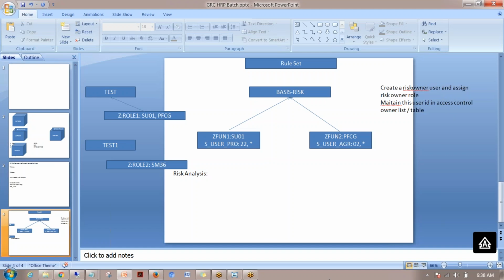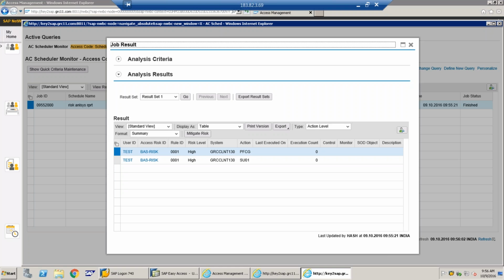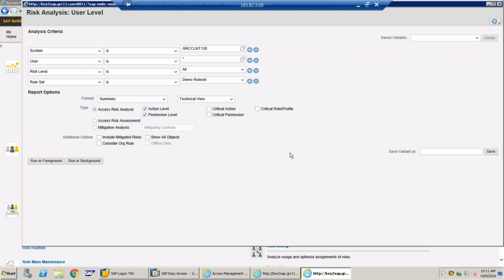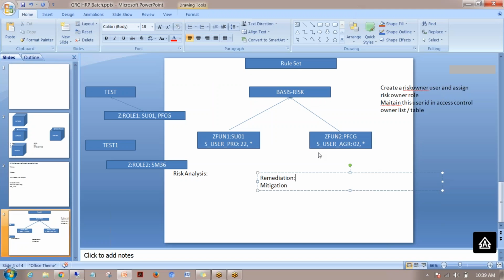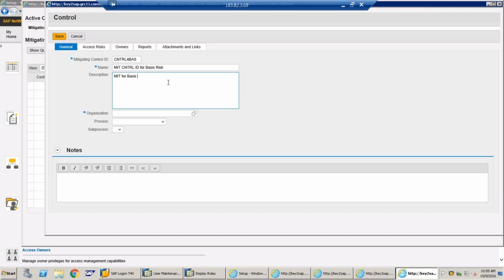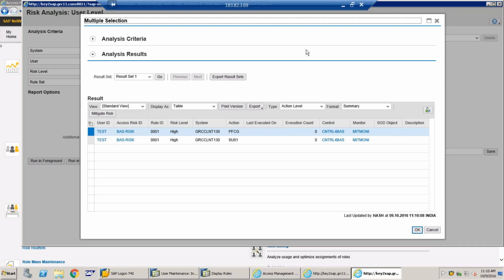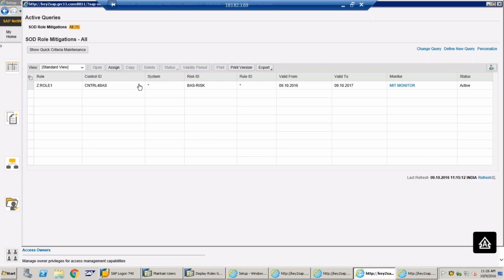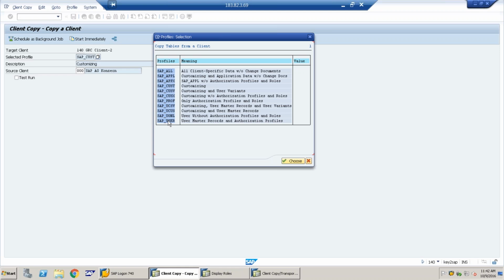SAP GRC Acess Risk Analysis and Mitigation process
You can contact at and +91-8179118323 for SAP BASIS, SAP HANA Administration, SAP OS/DB Migration, DMO, SAP Securities, SAP GRC10.1 and SAP IDM for live training and video based training.